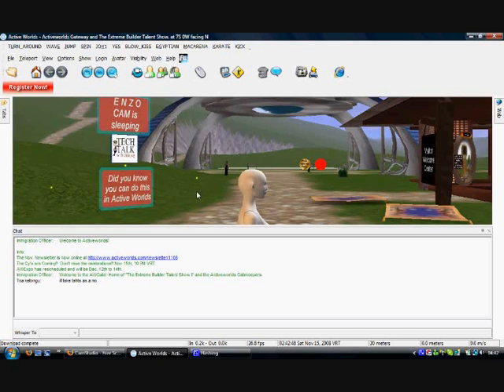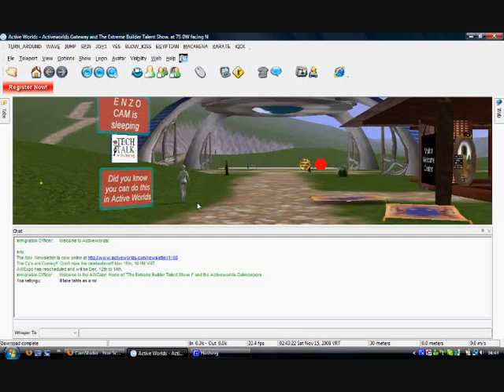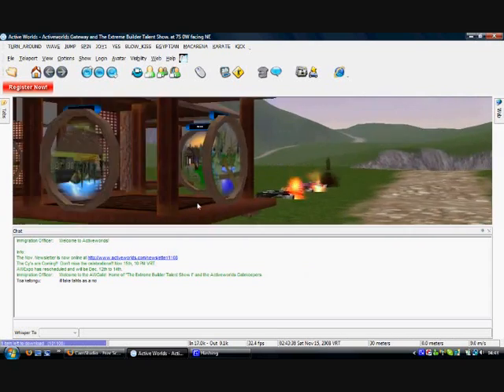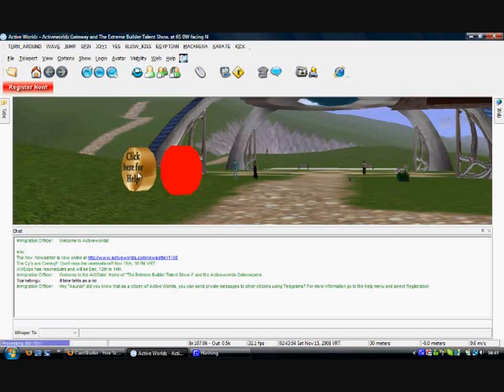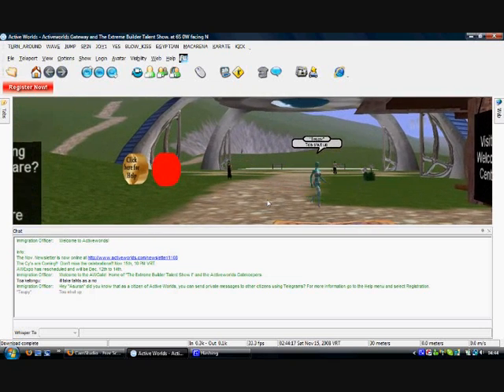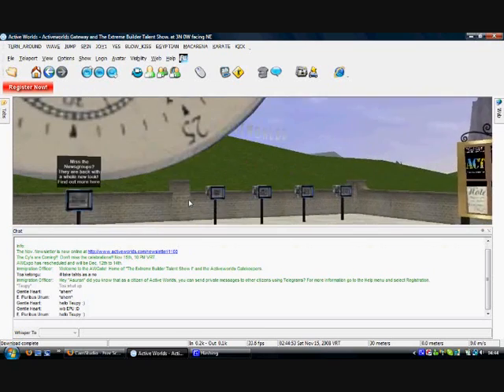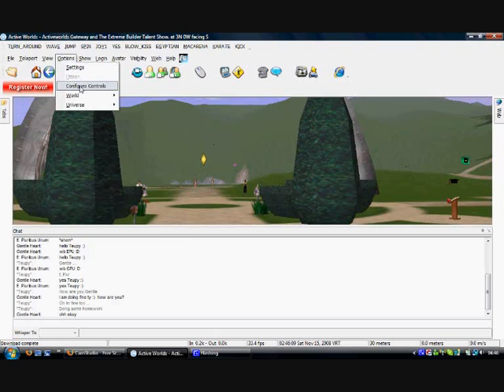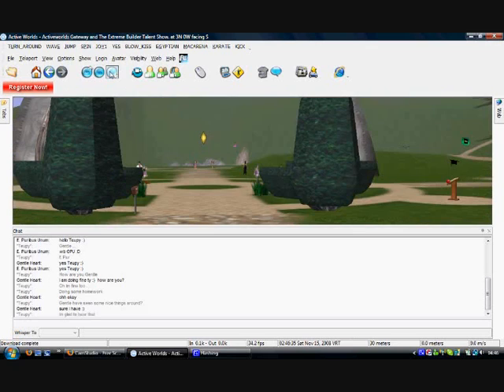Active Worlds Basics